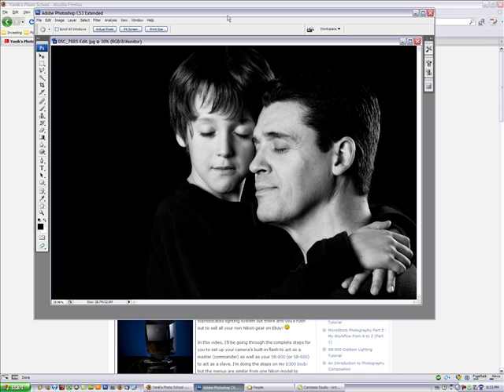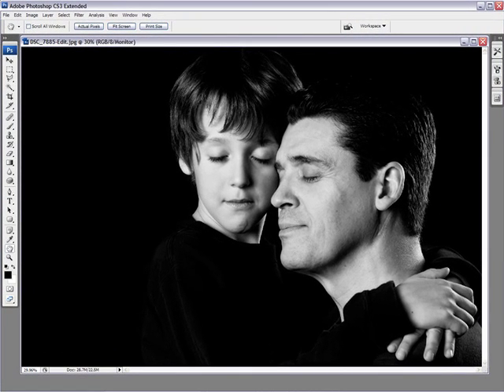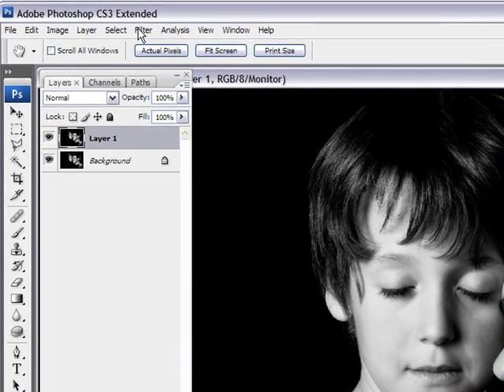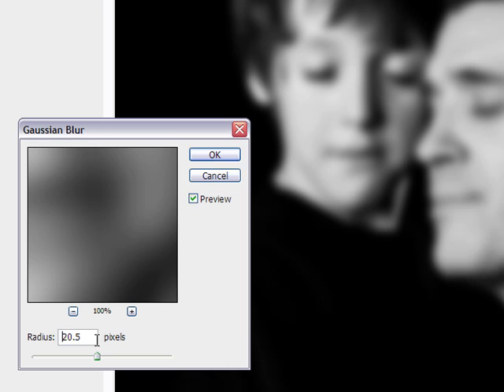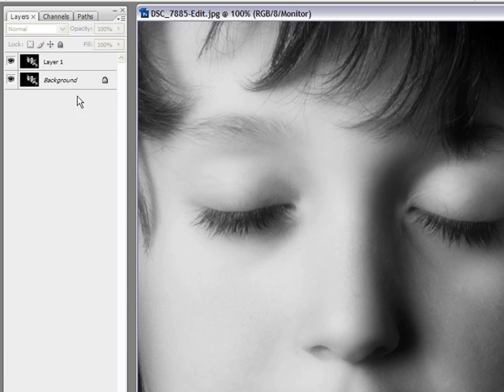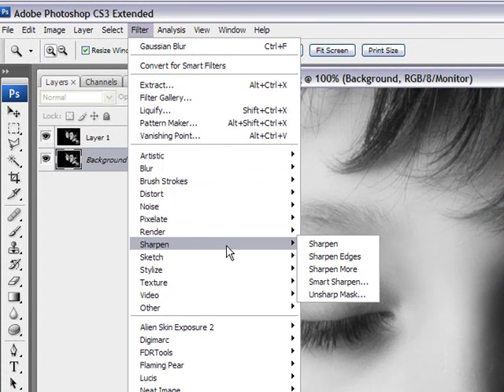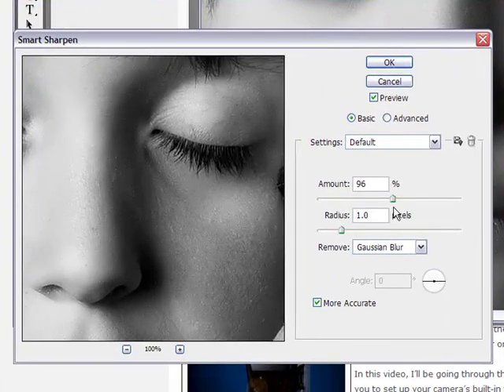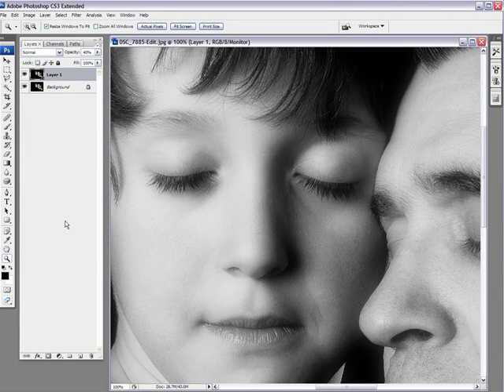Photoshop Video Tutorial - Creating Mood with Gaussian Blur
I'll show you one way of effectively applying the Gaussian Blur filter while keeping sharpness and detail to your photos.